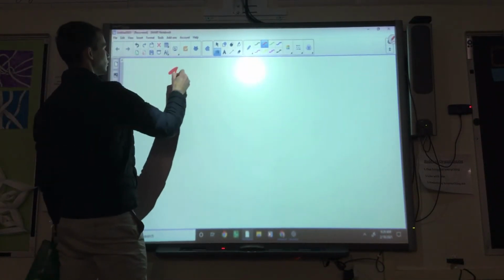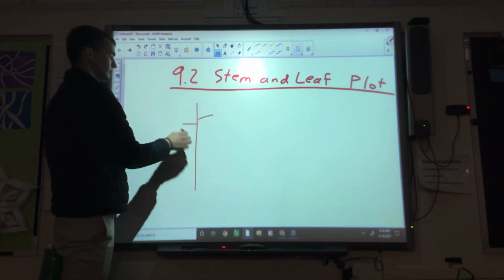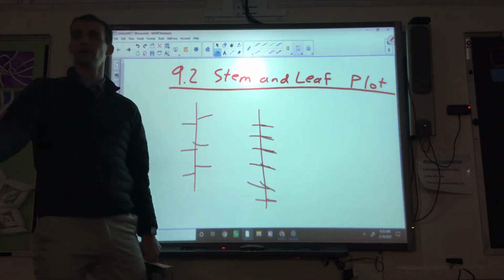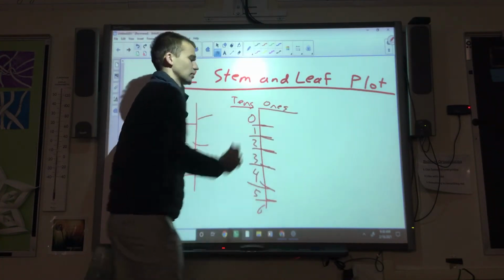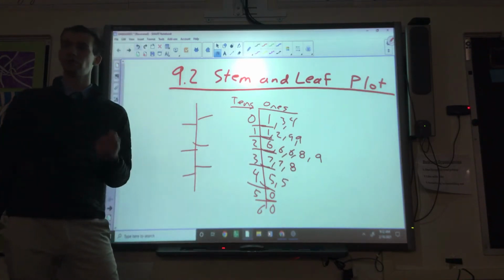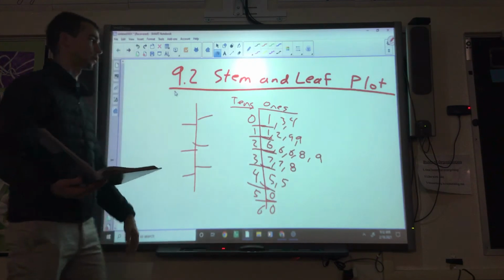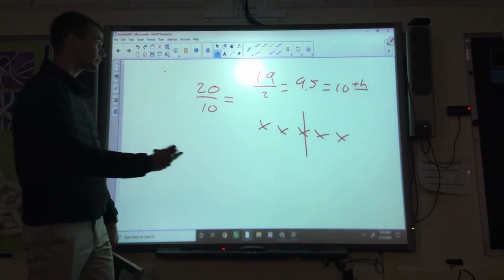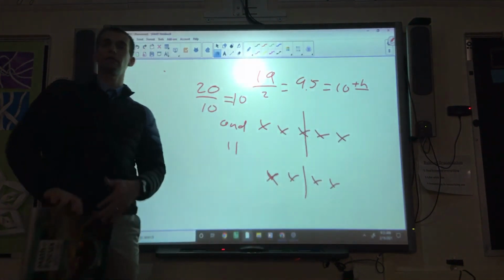9.1 (Day 1 of 2)